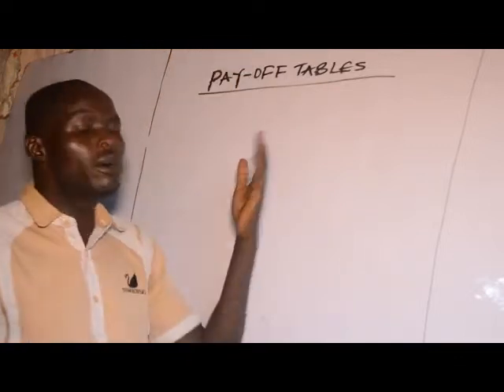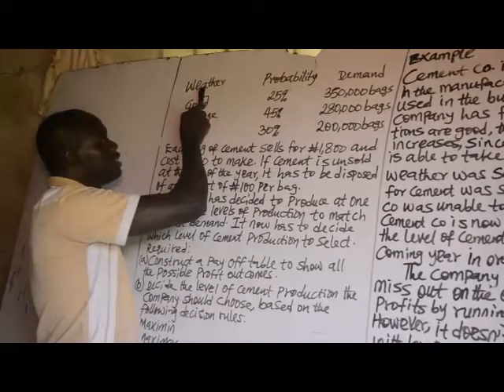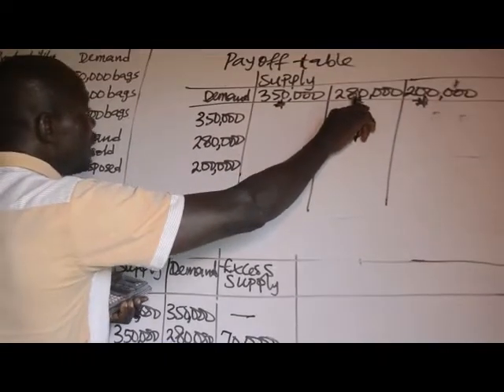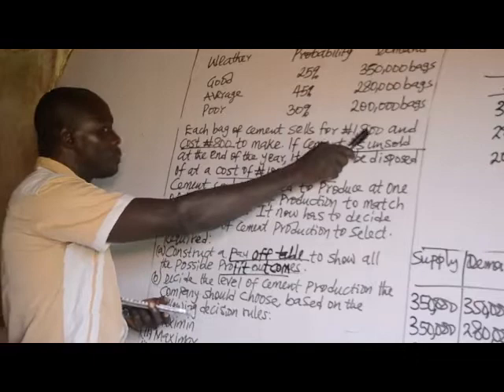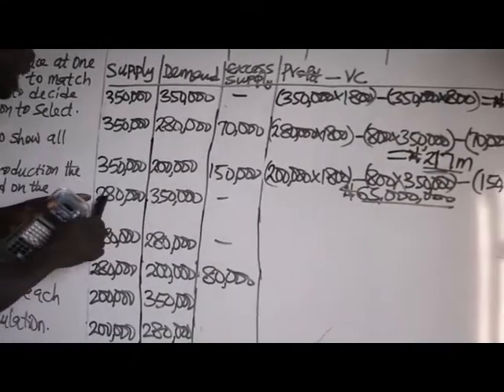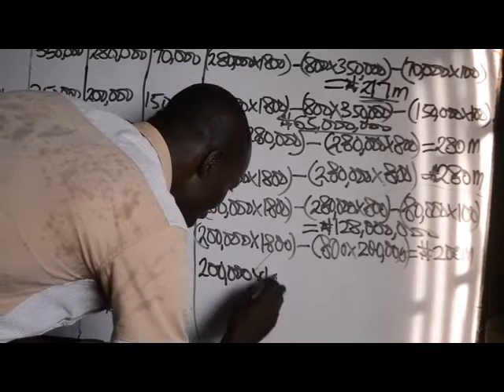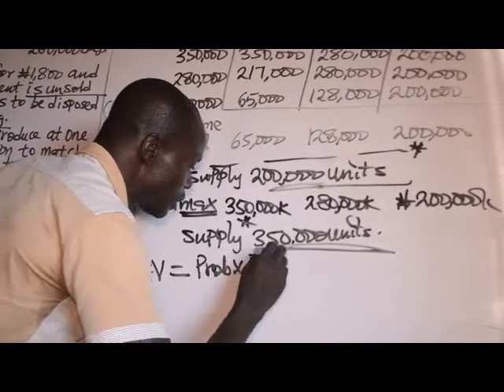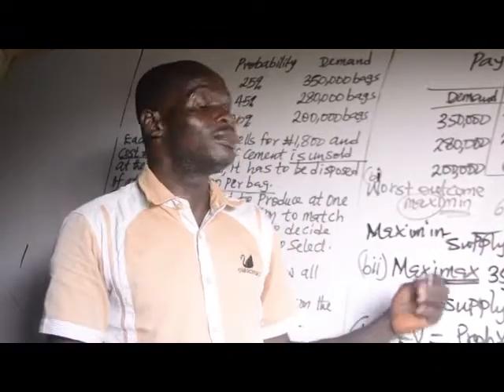Pay off Table:Risk and Uncertainty in Decision Making ( Management Accounting/Performance mgt /pm)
This video explains the concept of payoff table or Pay off Matrix in Risk and uncertainty (decision making) for management accounting or performance management.I solved question involving the expected value, Maximax, Maximin Minimax regret in the video. Decision, tree, sensitivity Analysis, triple assessment, certainty equivalent are all the methods used in risk and Uncertainty.